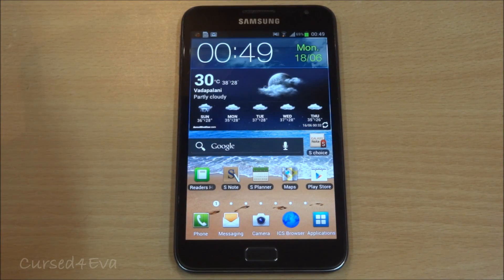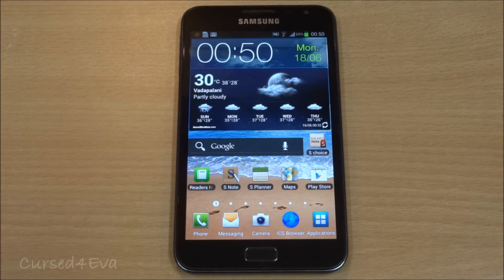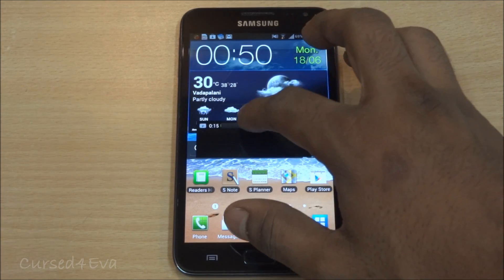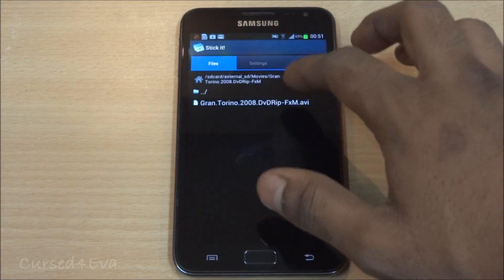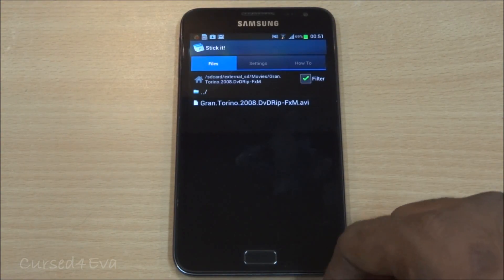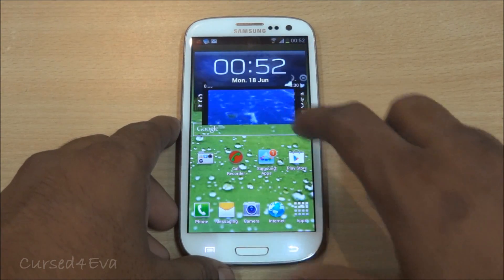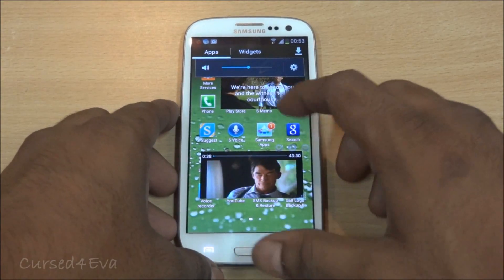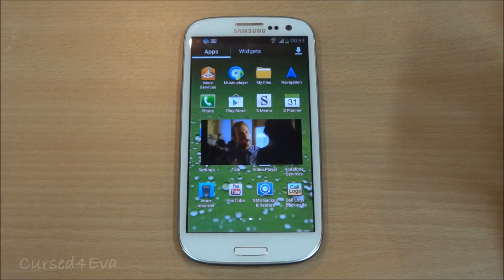Galaxy S3 Style Pop-Up Player for the Galaxy S2/Note & other Android Devices - Cursed4Eva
This is my review of an app that I came across that emulates the pop-up player of the Galaxy SIII

Click Below to Purchase this phone directly from Amazon

Credits